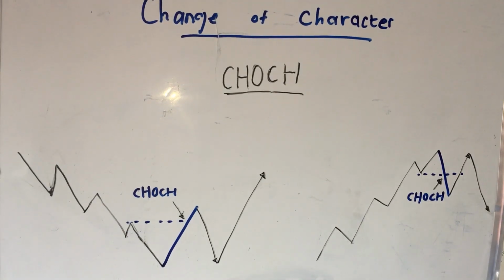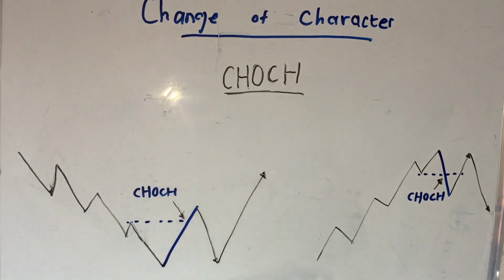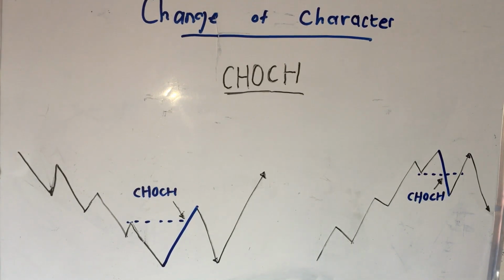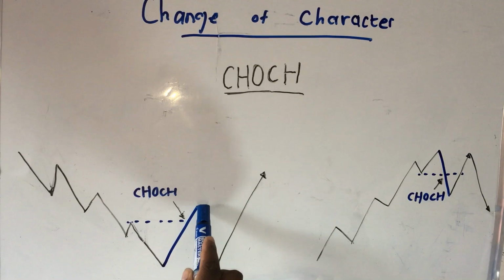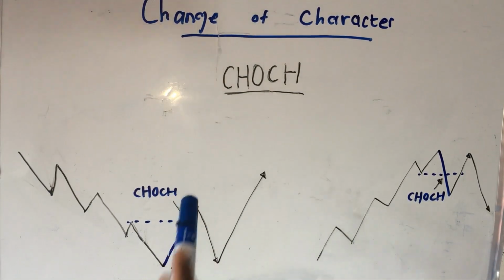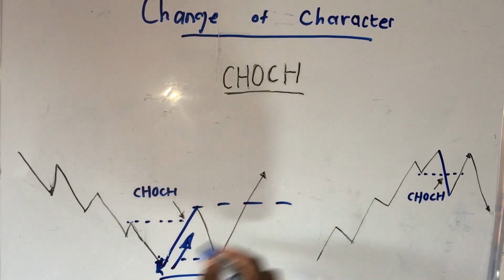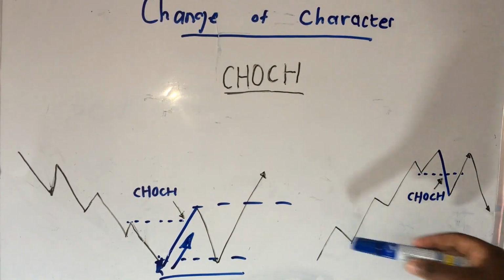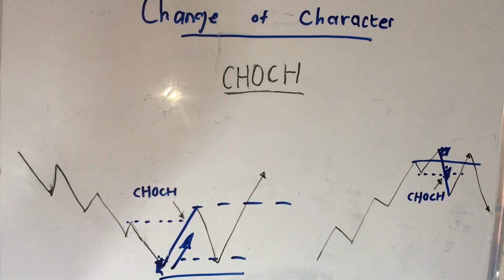CHOCH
Recommended Brokers
FBS micro account